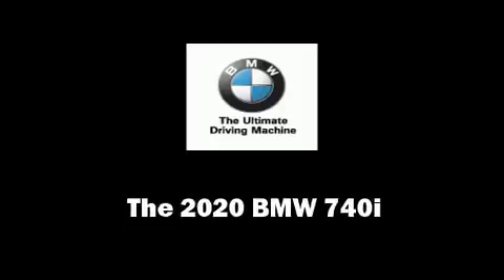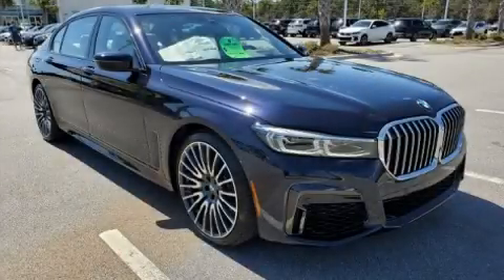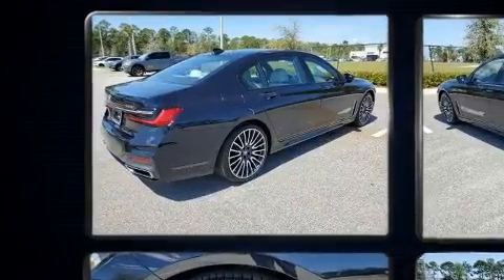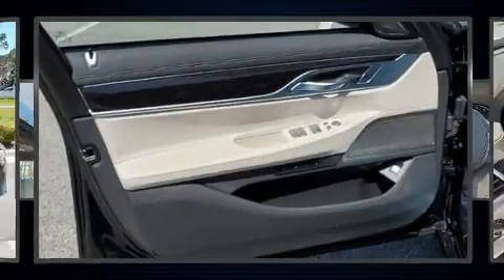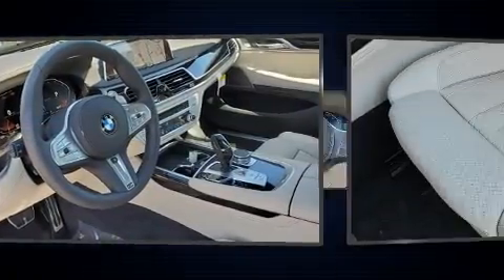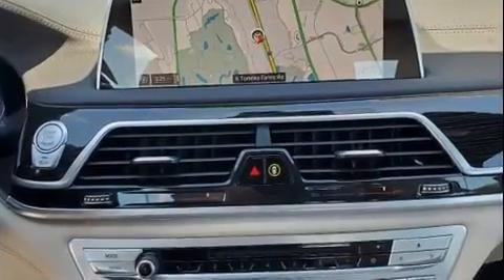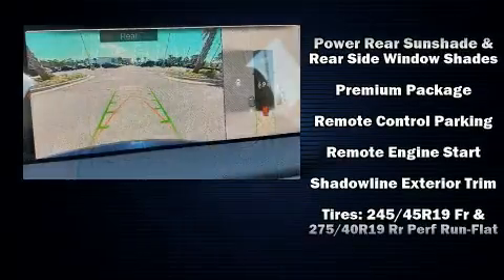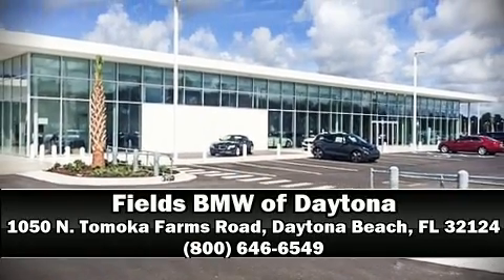2020 BMW 7 Series in Daytona Beach, FL 32124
1050 N. Tomoka Farms Rd.

You can expect a lot from the 2020 BMW 740i. This 4 door, 5 passenger sedan offers the features and options for which you've been searching. It features an automatic transmission, rear-wheel drive, and a 3 liter 6 cylinder engine. The engine breathes better thanks to a turbocharger, improving both performance and economy. A wealth of standard features means that you no longer have to sacrifice. Like power windows, mirrors, and seats, power trunk closing assist, a built-in garage door transmitter, automatic dimming door mirrors, heated and ventilated seats, remote keyless entry, an overhead console, and voice activated navigation. For drivers who enjoy the natural environment, a power moon roof allows an infusion of fresh air. You and your passengers will enjoy the stereo system, which includes a CD player with MP3 capability, steering wheel mounted audio controls, A 20 gigabyte hard drive, and 16 speakers, providing excellent sound throughout the cabin. BMW also prioritized safety and security with features such as: head curtain airbags, front side impact airbags, traction control, brake assist, anti-whiplash front head restraints, ignition disabling, an emergency communication system, and 4 wheel disc brakes with ABS. Safety and maximum capability are assured via self leveling rear suspension, which maintains optimal driving geometry. Our sales reps are knowledgeable and professional. We'd be happy to answer any questions that you may have.